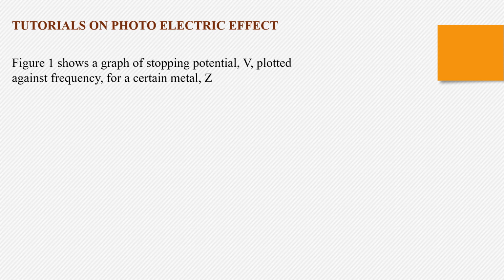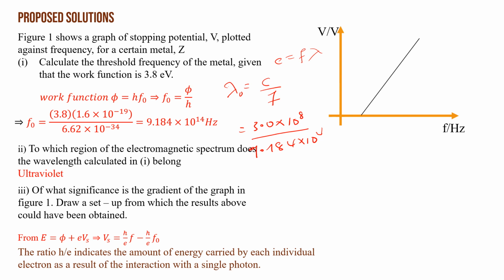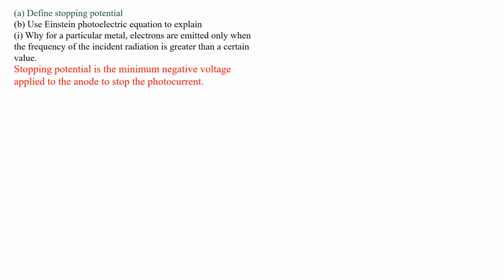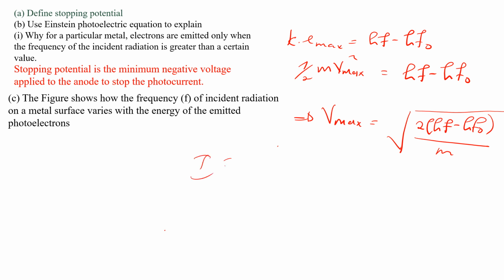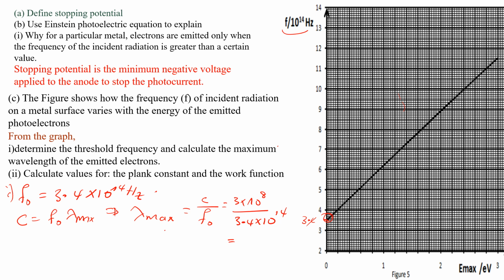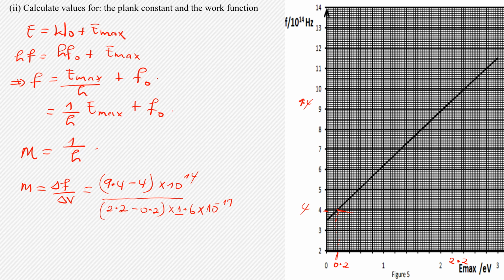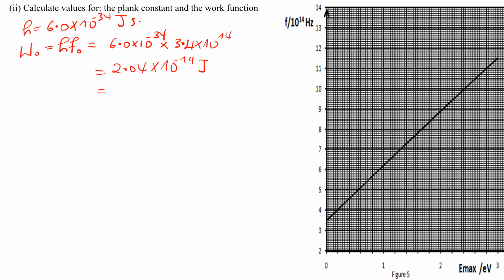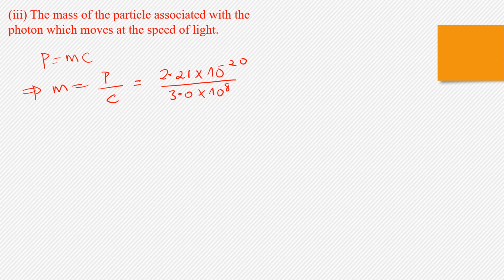PHOTOELECTRIC EFFECT PART 2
This video contains Detailed solution to :
👉 June 2012 Q3
👉 June 2013 Q9